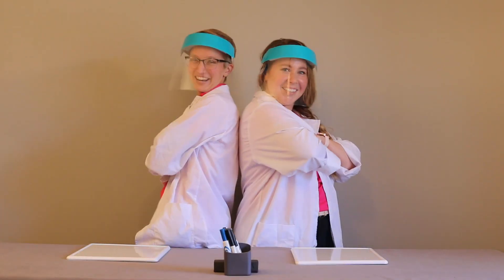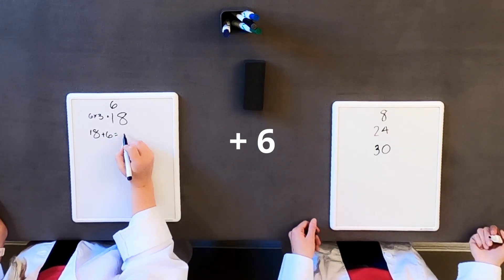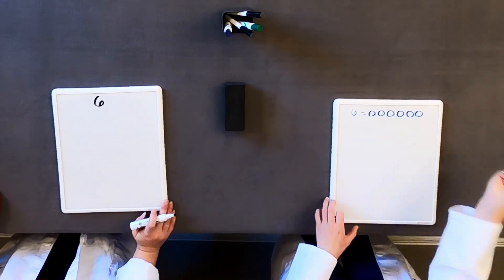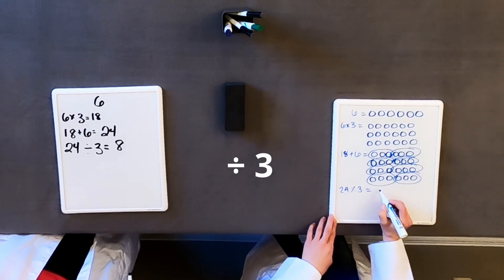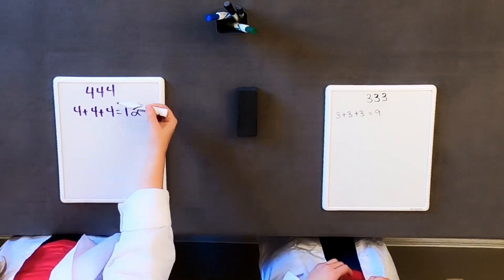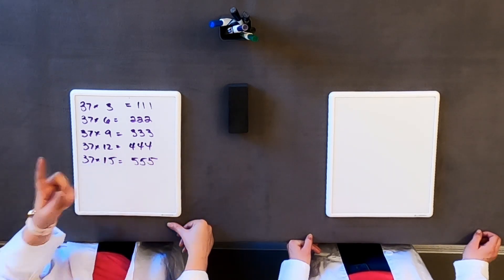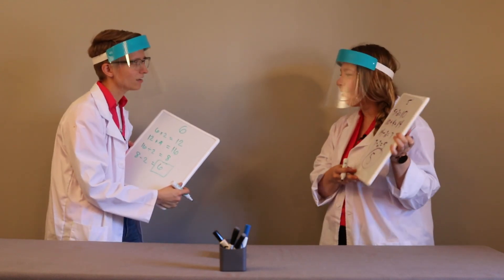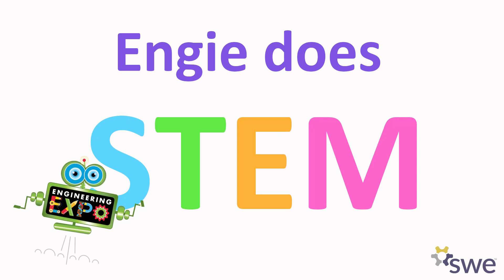Magic Math - Episode 3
Hello Everyone! Episode three looks at patterns in surprising math problems. Take a minute to discover the magic behind these math games and see if you can find the number patterns. Follow Rachael and Dawson as they discover the secret, or see if you can figure it out by yourself first!

Example 1
Think of a number between 1-10.
Multiply it by 3.
Add 6.
Divide this number by 3.
Subtract the number from Step 1 from the answer in Step 4.
The answer is always 2.

Example 2
Think of a whole number between 1-10.
Multiply it by 2.
Add 4.
Divide by 2
Subtract 2.
The answer is your original number.

Example 3
Think of any three-digit number in which each of the digits is the same. Examples include 333, 666, 777, and 999.
Add up the digits.
Divide the three-digit number by the answer in Step 2.

 We use math to understand or distinguish patterns in life, such as how many seconds are between a beat in music, or how much space exists between each stripe. In order to describe a pattern, we need to be able to think in patterns. Math helps us understand, think about, and communicate patterns.

 This lesson is designed for 4th - 5th grade with these standards in mind:
Operations and Algebraic Thinking IM1. 1 Generate, analyze and explain numerical patterns and relationships. 3.OA.5,6 4.OA.4,5
Numbers and Operations Base 10 IM2. 1  Fluently add, subtract, multiply, and divide multidigit numbers. 3.OA.7 4.NBT.4, 5 5.NBT.5